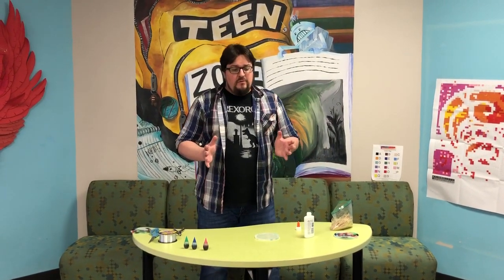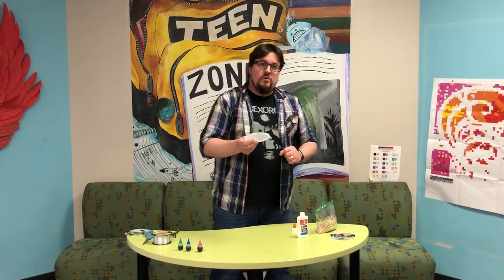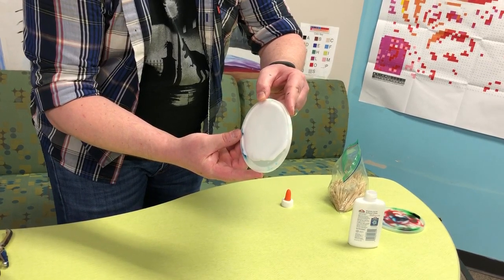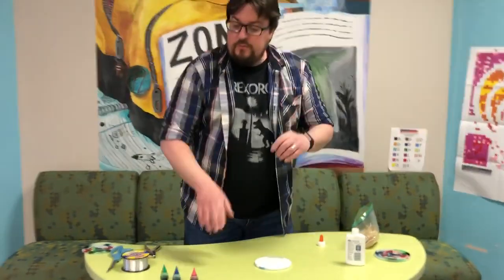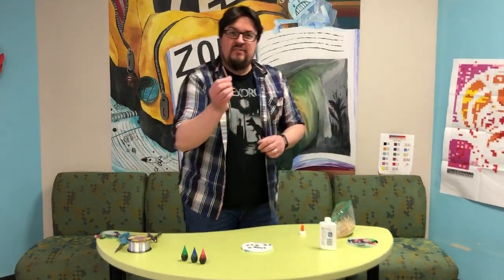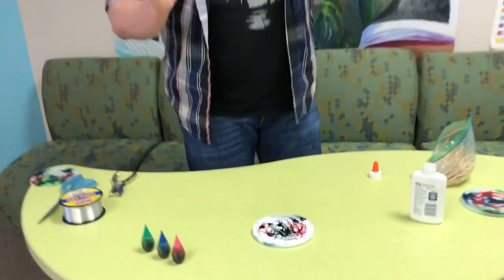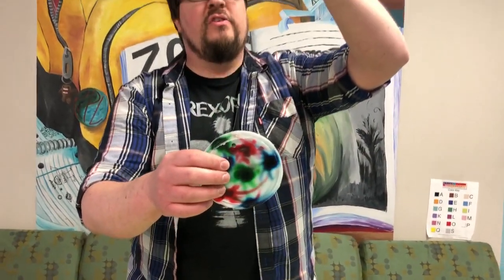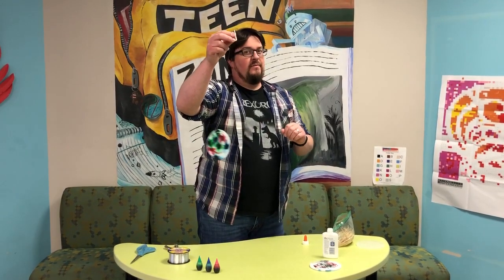Irresponsible Science - Cosmic Sun Catchers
RPL's Teen Librarian makes Cosmic Sun Catchers!  Supplies include:
- Plastic lid
- White glue
- Toothpick
- Food coloring
- String